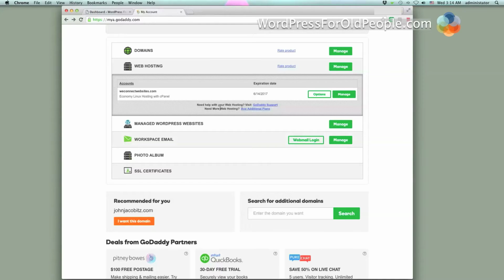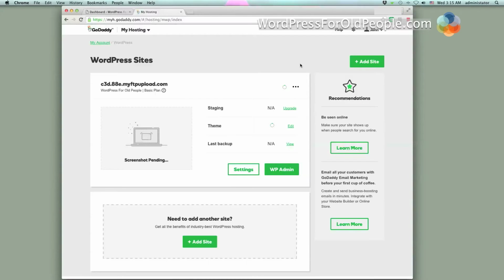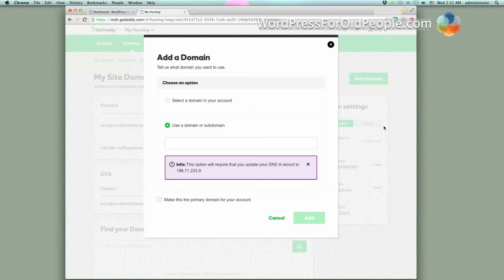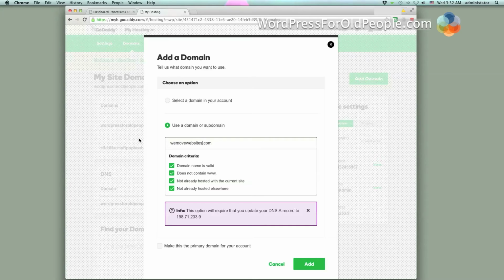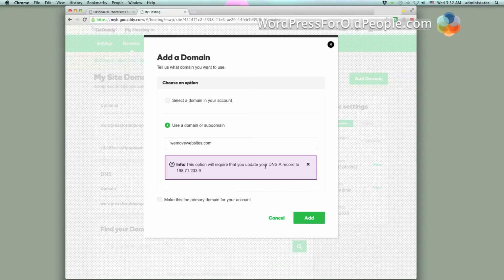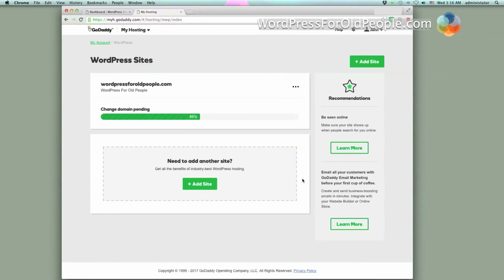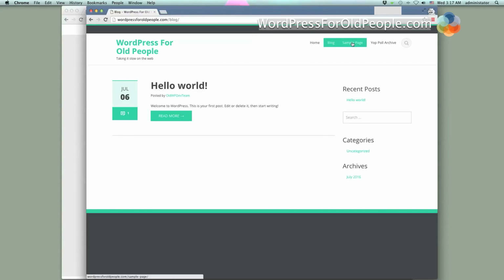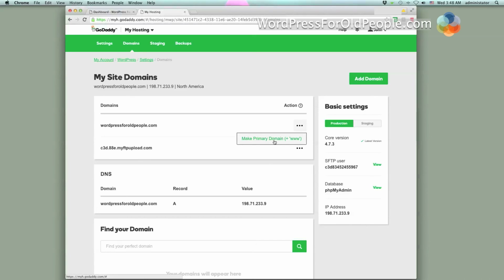How To Change WordPress Domain Name GoDaddy Managed WordPress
This video shows how to change the domain name on GoDaddy Managed WordPress Hosting. Through the setting page in Godaddy you can select "Add Domain" and select the domain you would like to change the Managed WordPress website to.